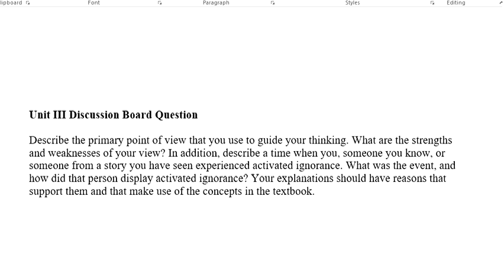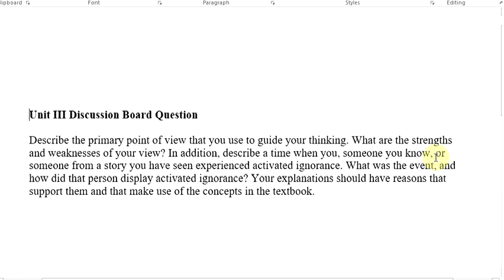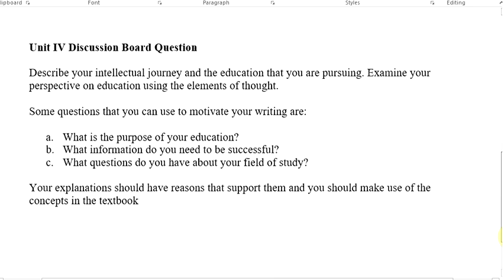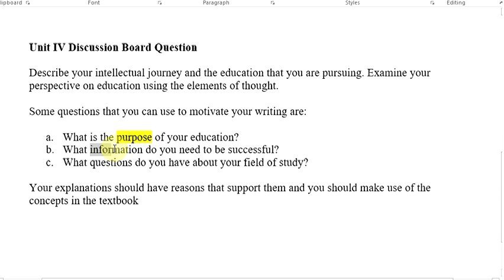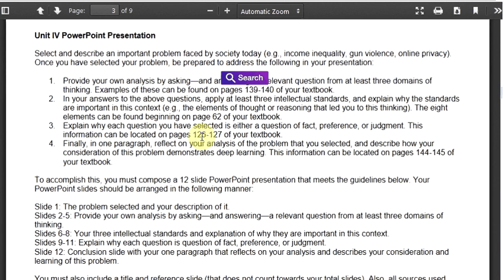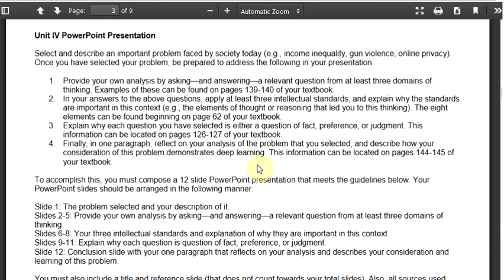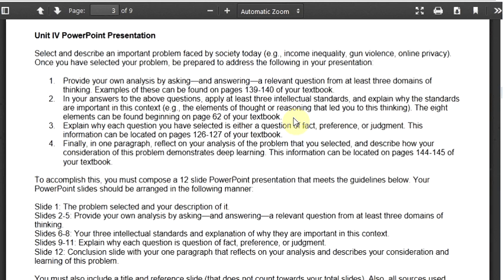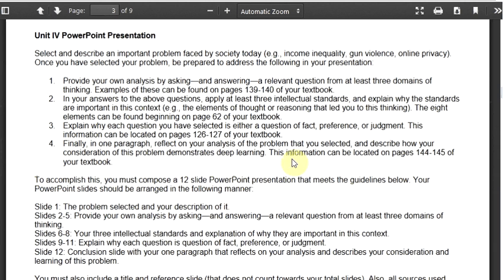Unit III and IV